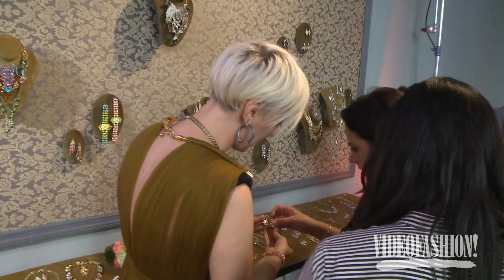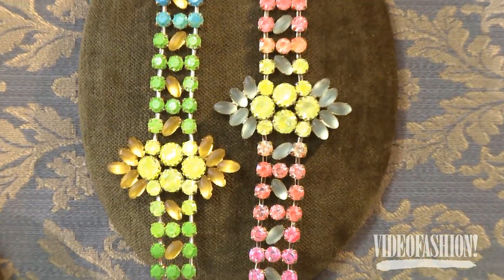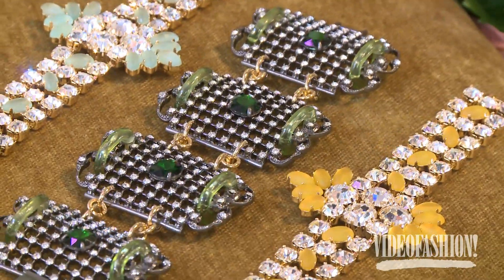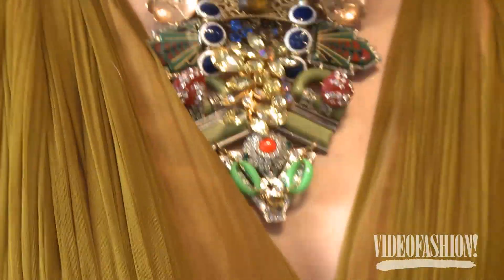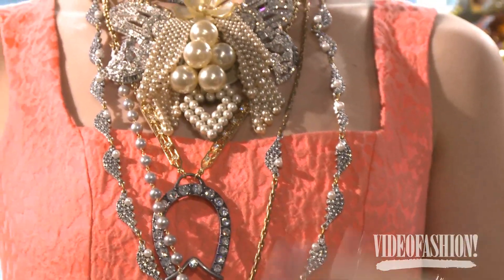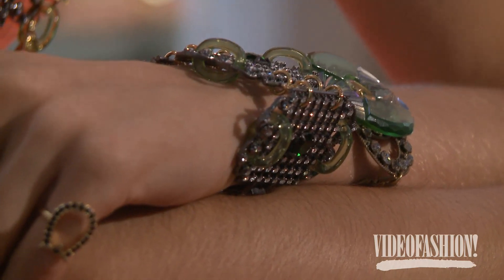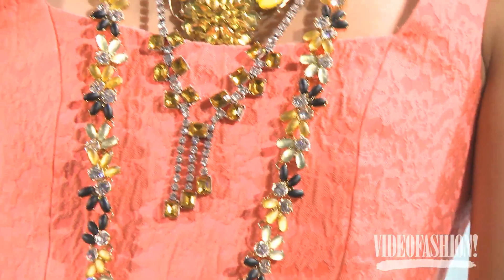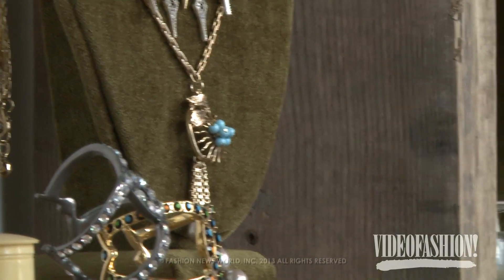WATCH: Lulu Frost Spring/Summer 2014 jewelry video - Videofashion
Jewelry designer Lisa Salzer looks to the eccentric, trippy beauty of Sofia Coppola's 2006 film, "Marie Antoinette," to inspire her Lulu Frost Spring 2014 collection, "Neon Baroque."